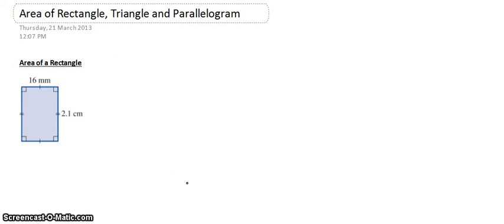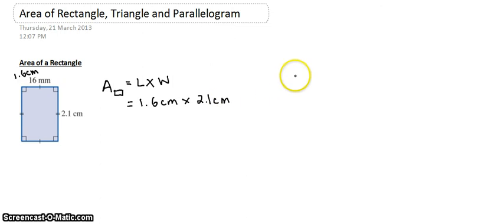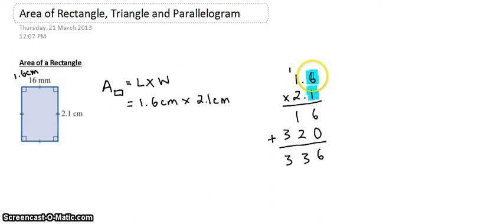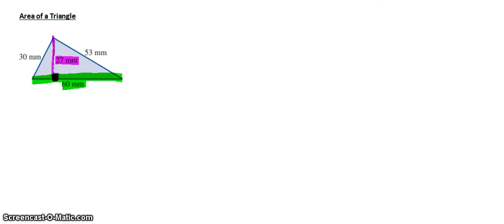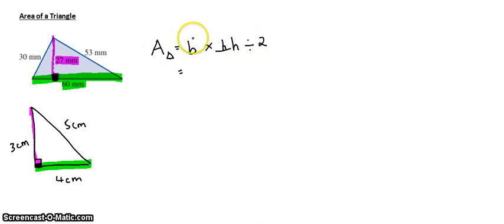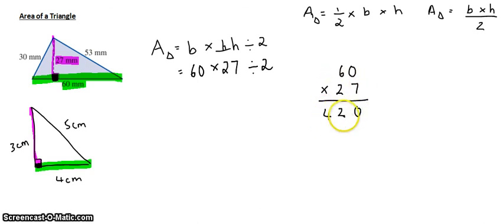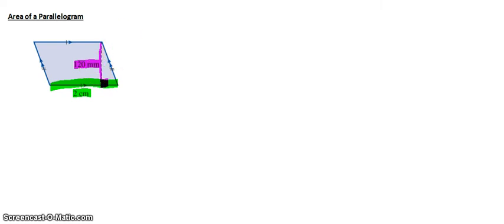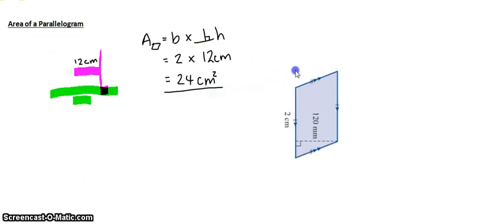Find the area of a rectangle, triangle and parallelogram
In this video, you will learn how to find the area of a rectangle, triangle and parrallelogram. Remember, you can pause the video at any time to process the content being taught.